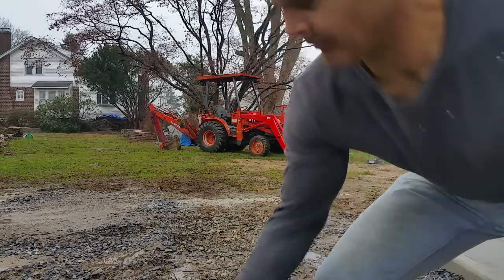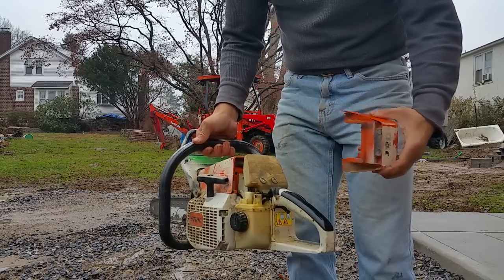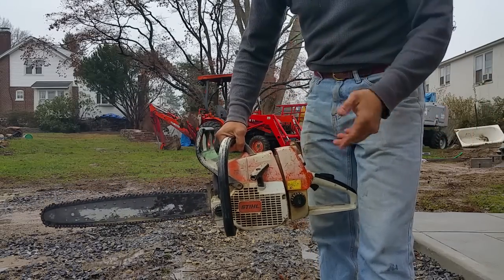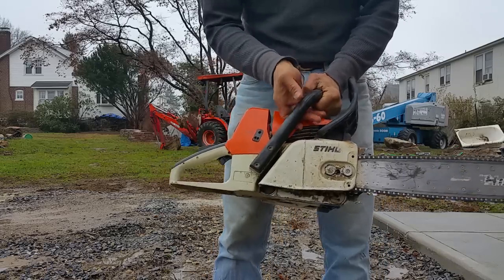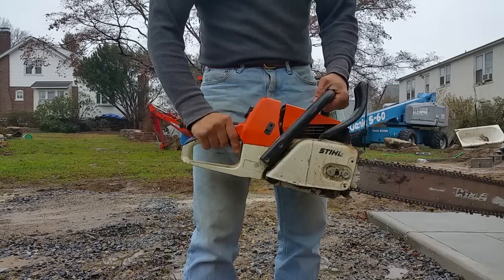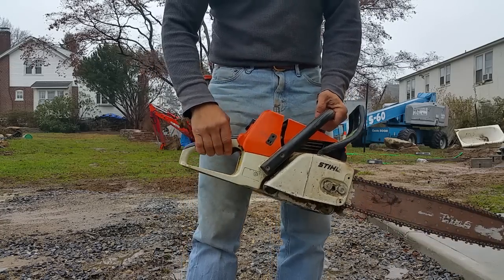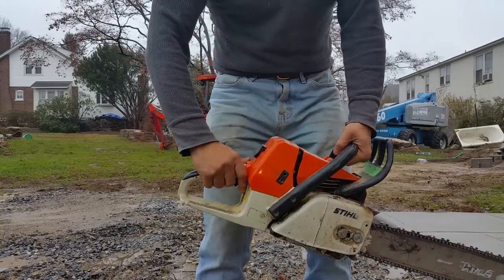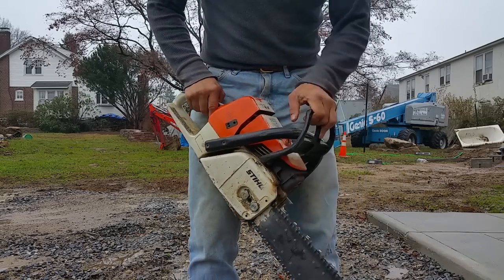Chainsaw brake and a good way to use it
Here is my wishlist if you care to go that direction Chainsaw brake and a great way to use it and how it can save your life.
This should help you with chainsaw safety and how the chainsaw brake works.